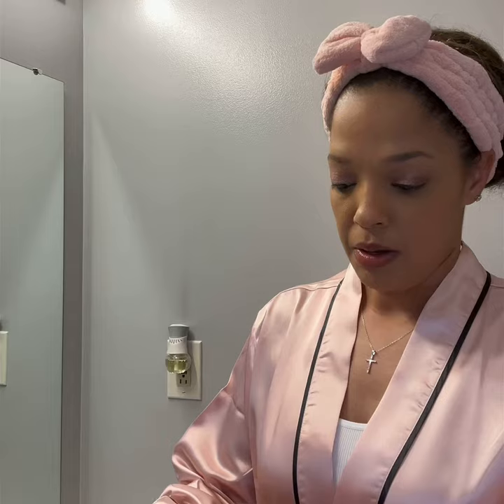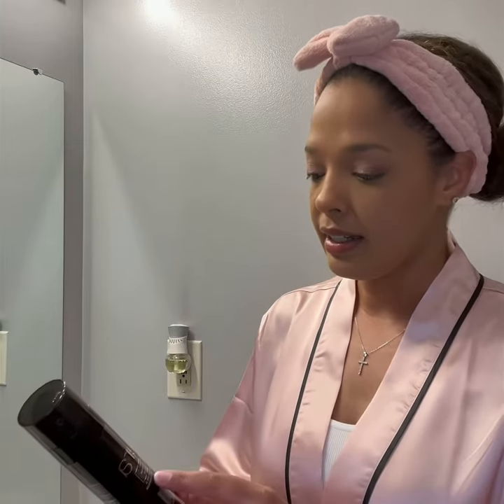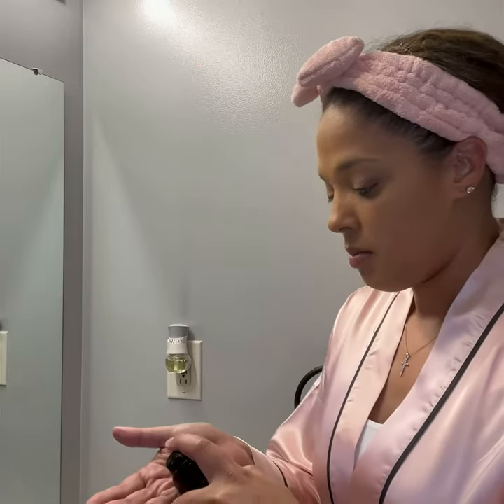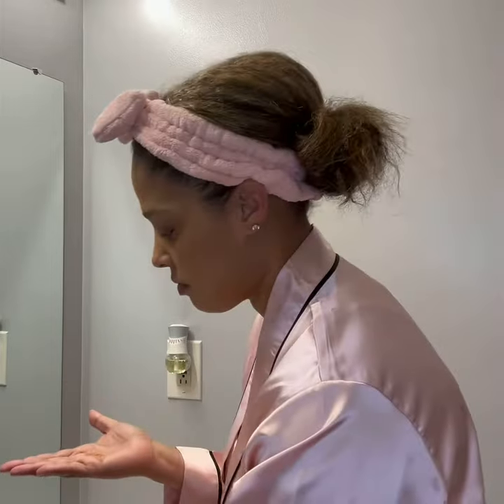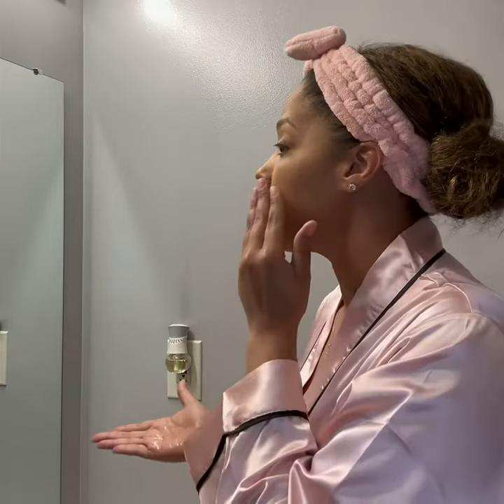✨FIERA COSMETICS Radiant Oil to Foam Cleanser- MUST HAVE!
Hi loves! 💕 In today's video, I will be trying out Fiera Cosmetics Radiant Oil to Foam Cleanser. If you love @FieraCosmetics like I do, then you will love their Radiant Oil to Foam Cleanser. Once you apply this cleanser, you will see it work immediately. This cleanser gets out all of the dirt and impurities on your skin, while keeping your skin hydrated. Skincare is very important for everyone, especially mature skin. @FieraCosmetics  you will not be disappointed. Make sure to give their products a try!

A big THANK YOU @FieraCosmetics for working with me in today's video!